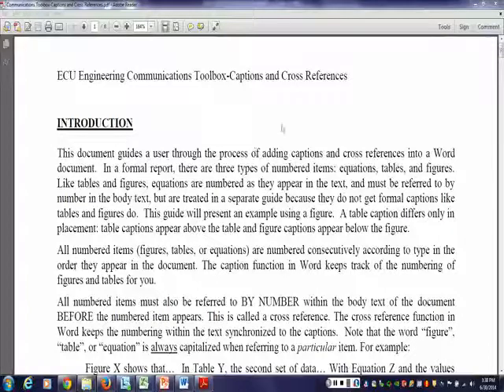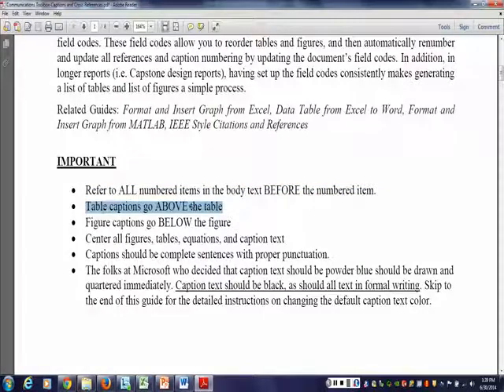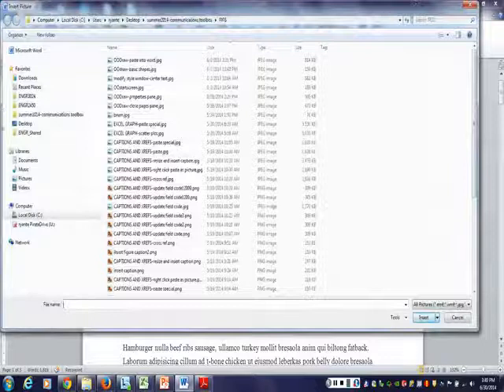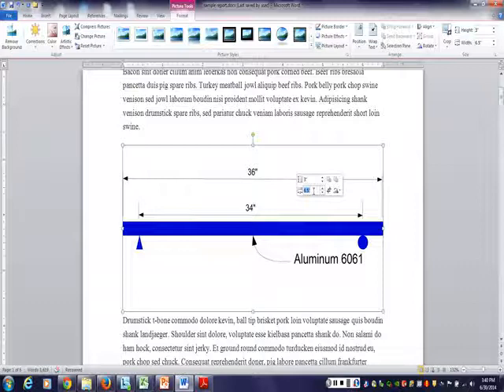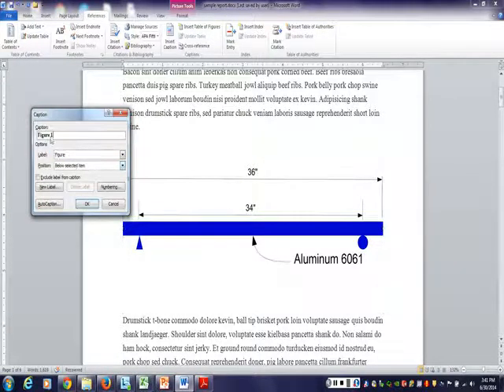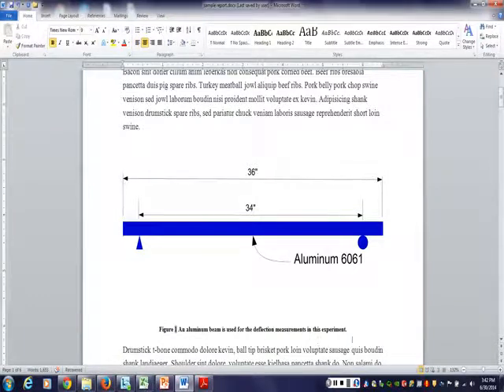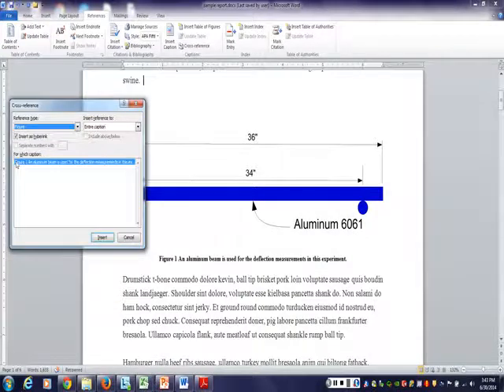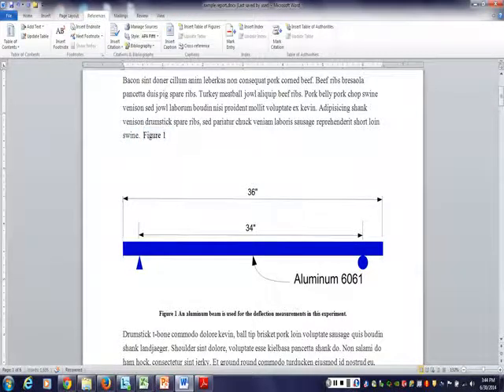Captions and Cross References Insert Picture from File